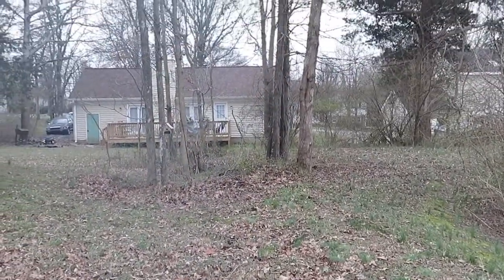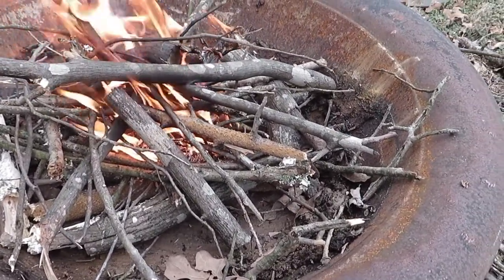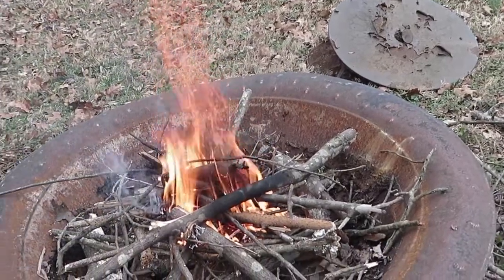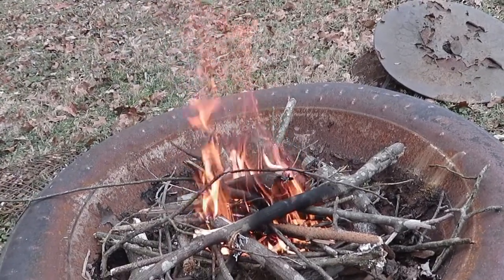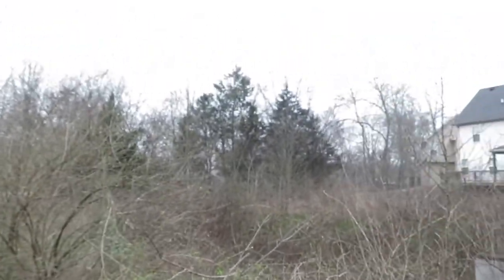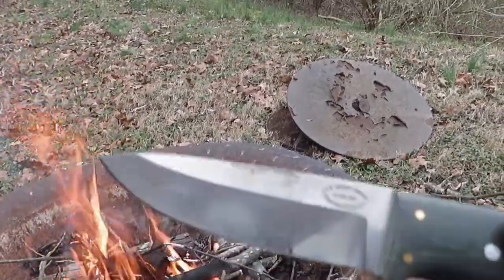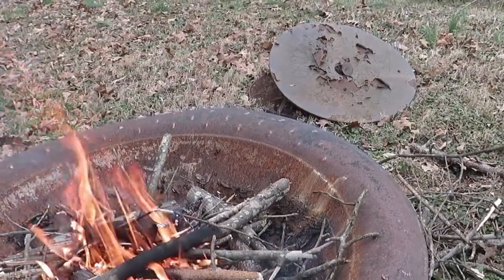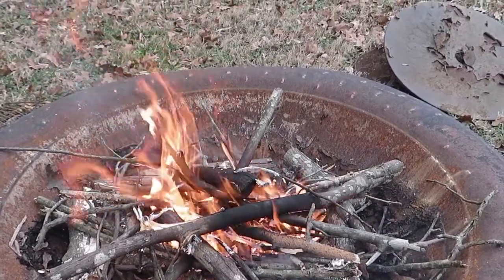Fire Chat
Burning a little Fire in the fire pit.

Amazon Link
Nomadic Gear Backpack Clip